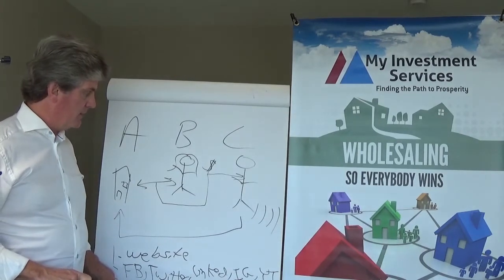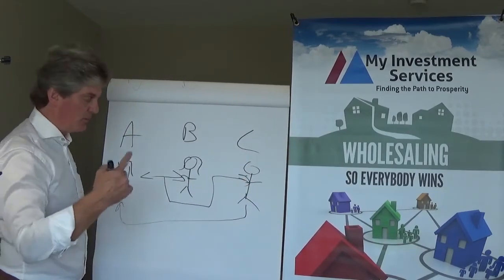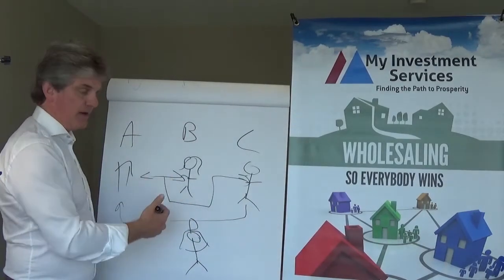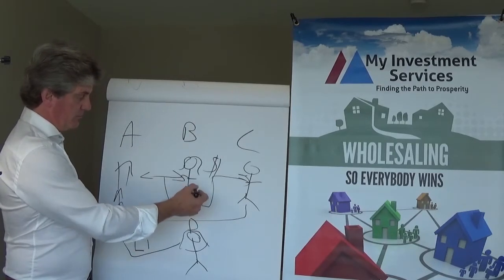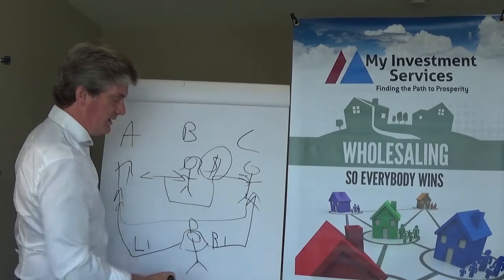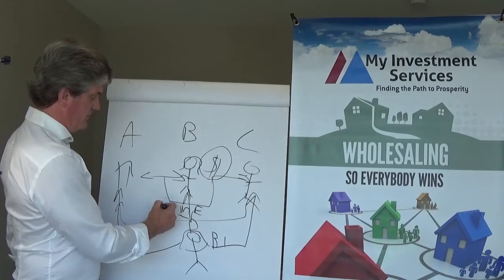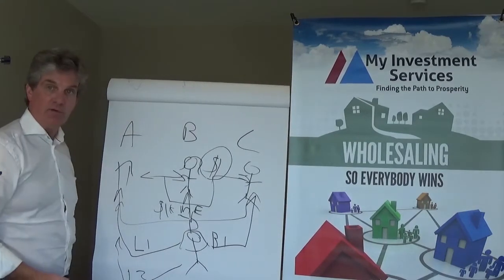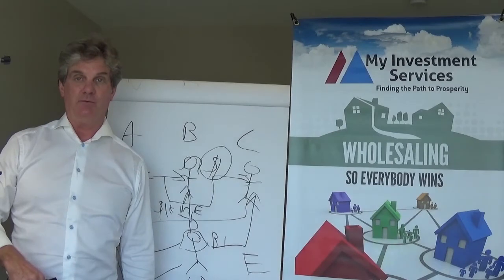Wholesaling Tip #003 Advanced Wholesaling Strategy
Gary Wilson Discusses: Here’s an advanced Wholesaling Strategy!

Find the right town for the best profit...fast!

Structure your investments to set you up for success.

The difference between short sales, estate sales and more so you can pick the model that's right for youand avoid growing pains.

How to structure your business to build a lasting asset and attract better lending options.

All the documents, checklist and templates you need to take you from analysing a property, to making offers, to closing and rehabbing.

Rehabbing without losing your shirt

Picking the right Exit strategy from the very start so you make maximum profit with minimum pain!